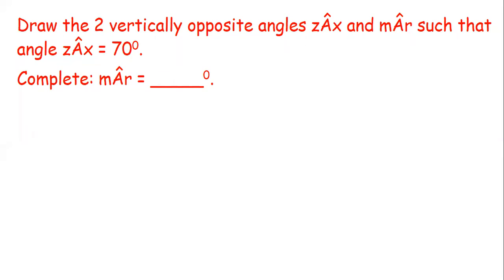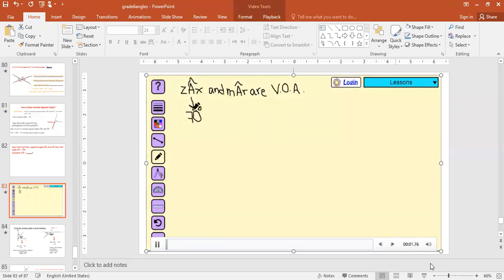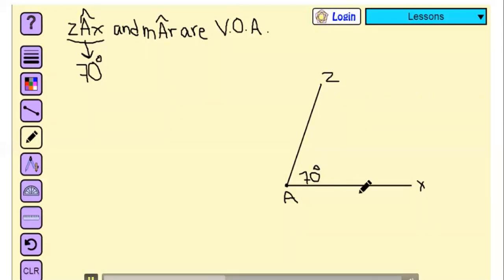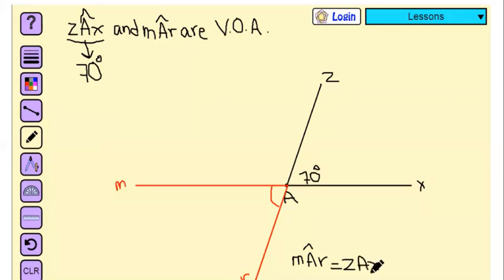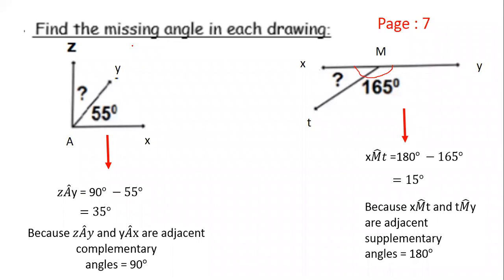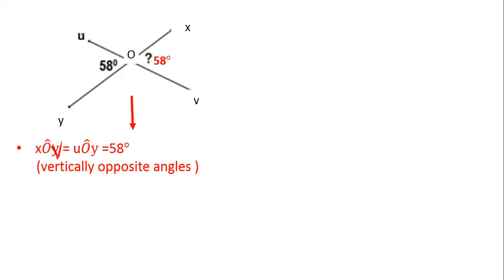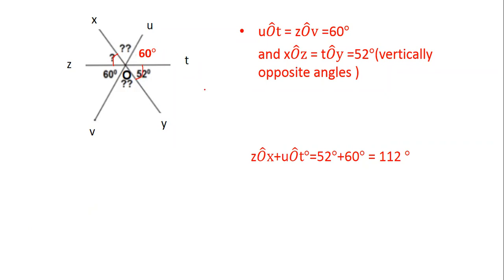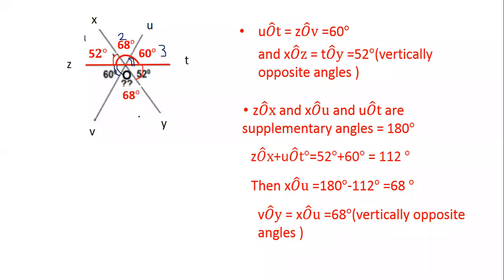Adjacent Angles -Vertically Opposite Angles -Solving Exercises